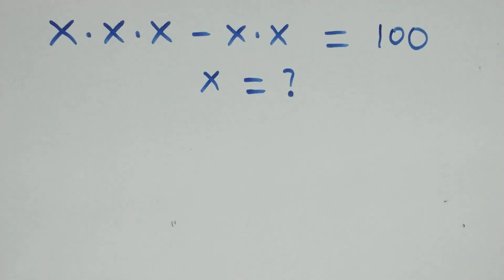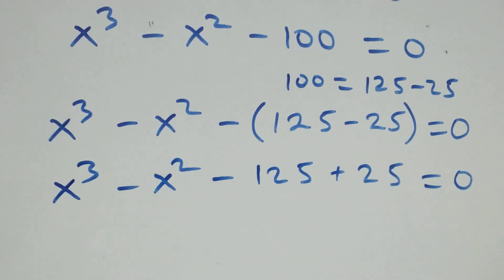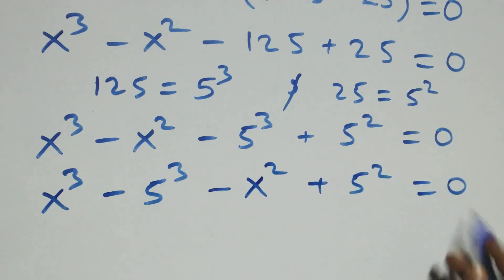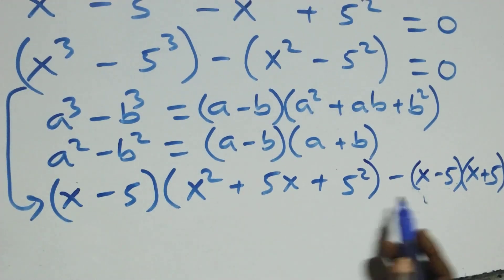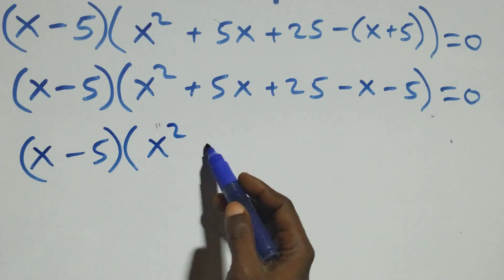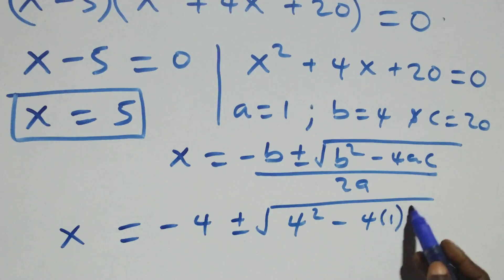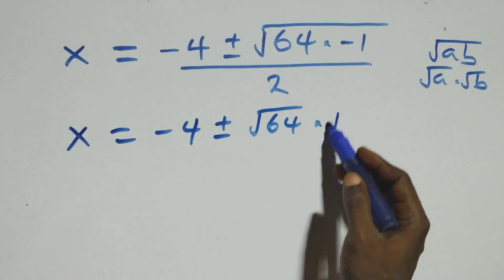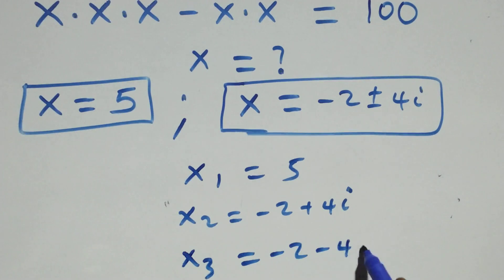Germany | Can you solve this? | Math Olympiad